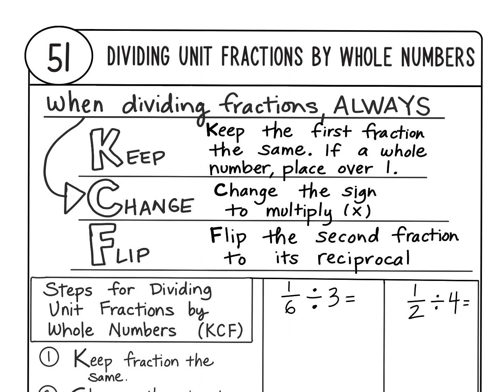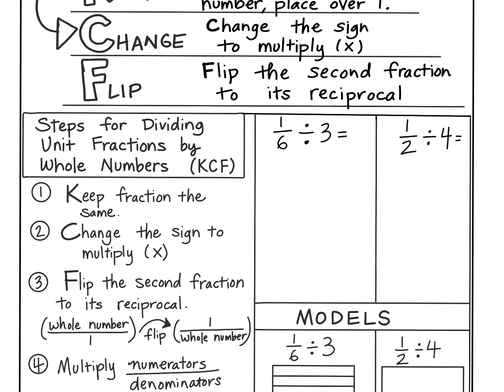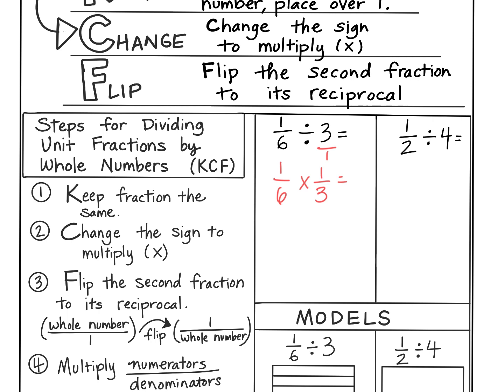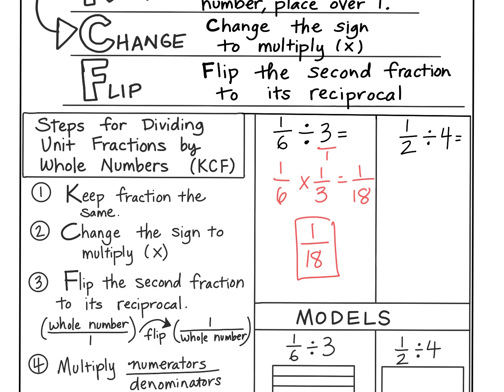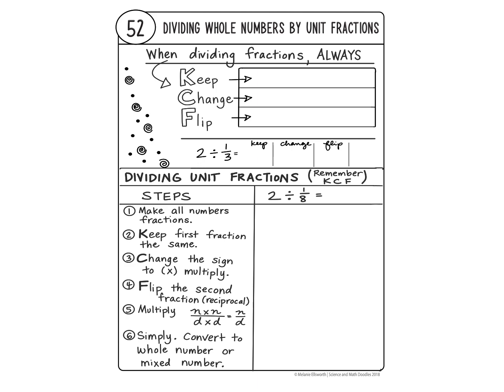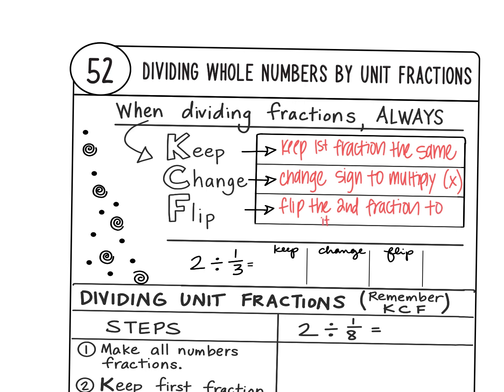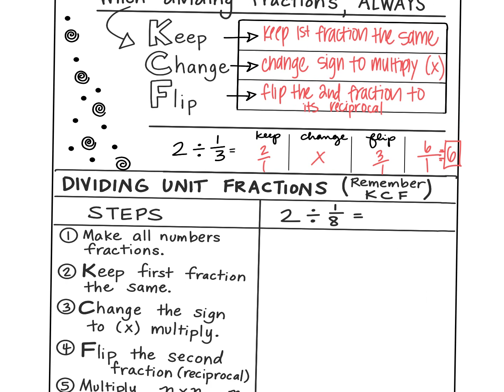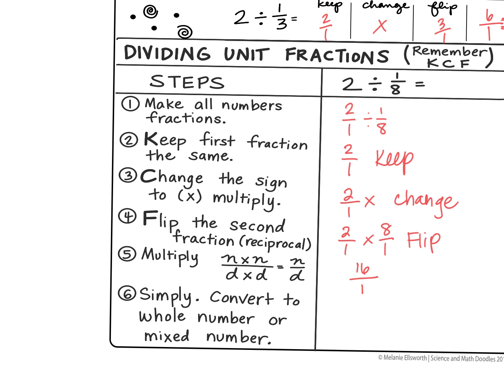51 Div Unit Frac by Whole Num 5th set